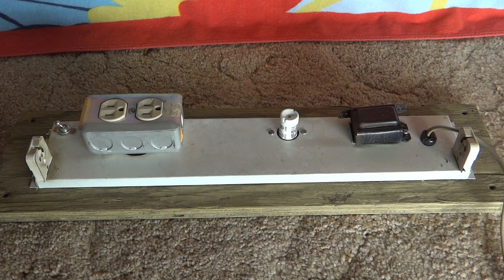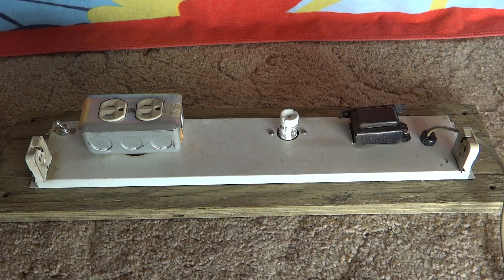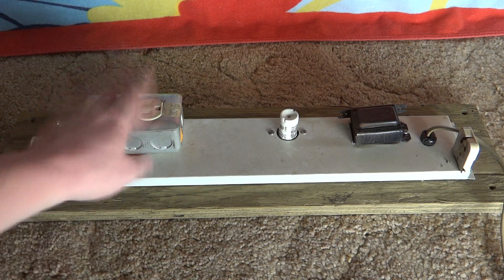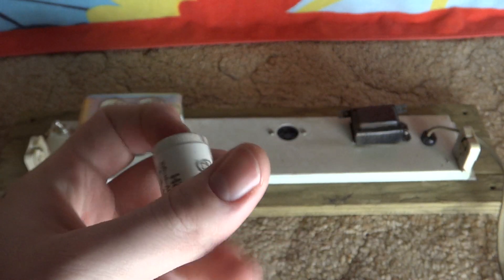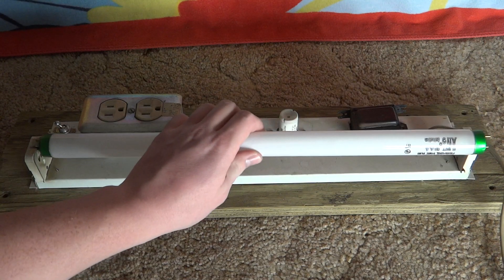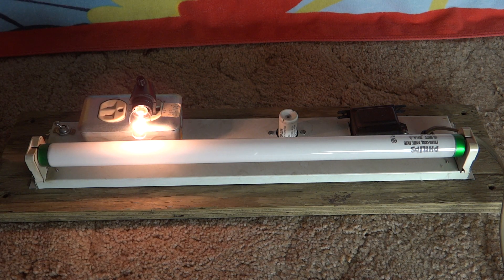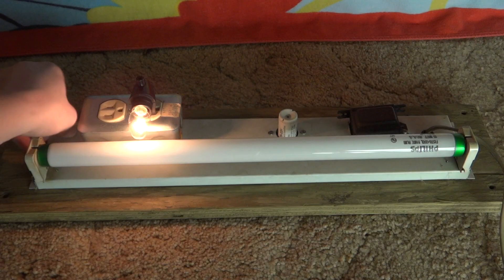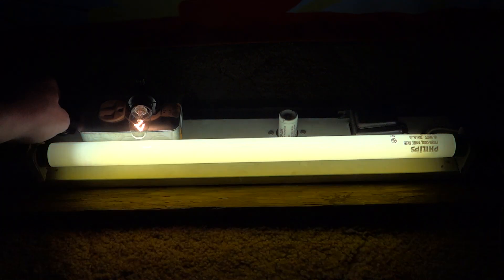Homemade 15watt pre-heat fluorescent fixture